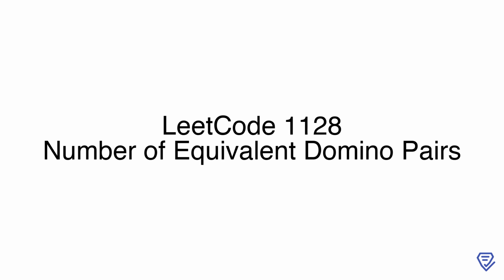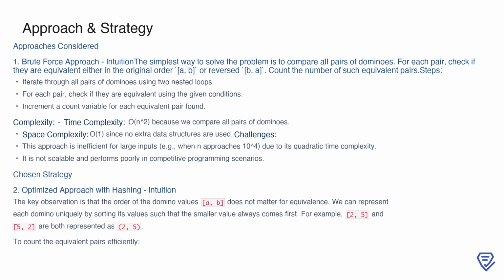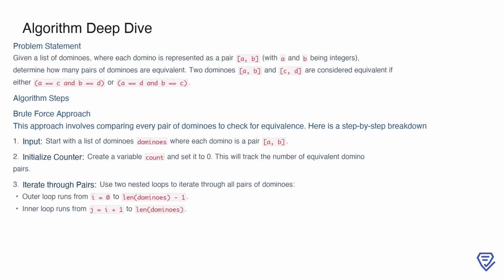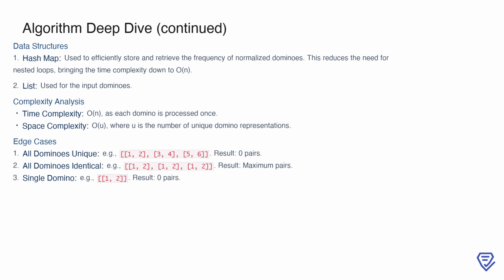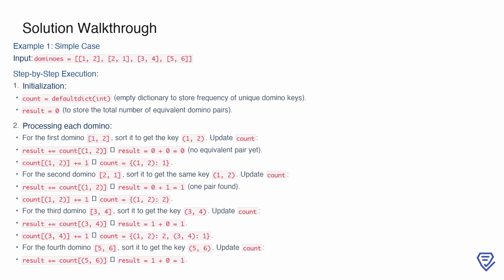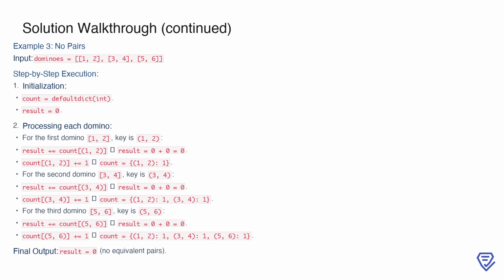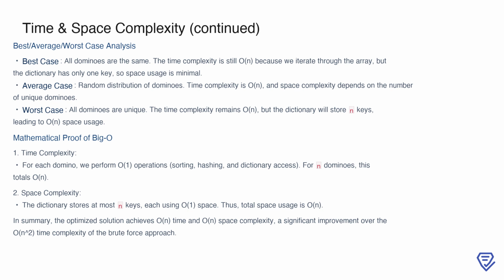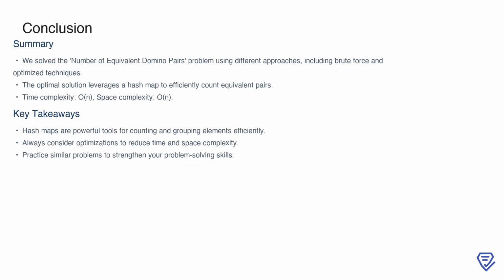LeetCode 1128: Number of Equivalent Domino Pairs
Difficulty: Easy

📚 Topics: Array, Hash Table, Math, Sorting, String

⏱️ Timestamps:
00:00 - LeetCode 1128: Number of Equivalent Domino Pairs
00:17 - Problem Statement
01:09 - Problem Statement (continued)
01:47 - Problem Statement (continued)
02:30 - Problem Statement (continued)
03:16 - Problem Statement (continued)
04:02 - Approach & Strategy
05:01 - Approach & Strategy (continued)
06:13 - Approach & Strategy (continued)
07:11 - Approach & Strategy (continued)
07:52 - Algorithm Deep Dive
08:40 - Algorithm Deep Dive (continued)
09:40 - Algorithm Deep Dive (continued)
10:33 - Algorithm Deep Dive (continued)
11:29 - Algorithm Deep Dive (continued)
12:26 - Python Implementation
14:22 - Java Implementation
14:51 - Solution Walkthrough
16:18 - Solution Walkthrough (continued)
16:54 - Solution Walkthrough (continued)
18:08 - Solution Walkthrough (continued)
19:11 - Time & Space Complexity
20:11 - Time & Space Complexity (continued)
21:12 - Time & Space Complexity (continued)
22:04 - Time & Space Complexity (continued)
23:09 - Common Variations & Tips
24:19 - Common Variations & Tips (continued)
25:26 - Common Variations & Tips (continued)
26:34 - Conclusion
26:53 - Thank You!